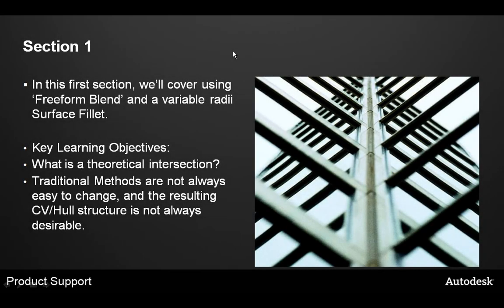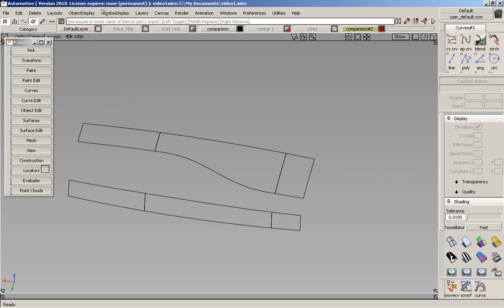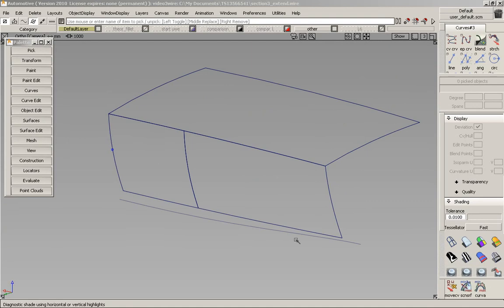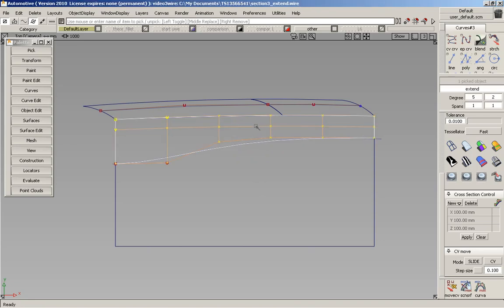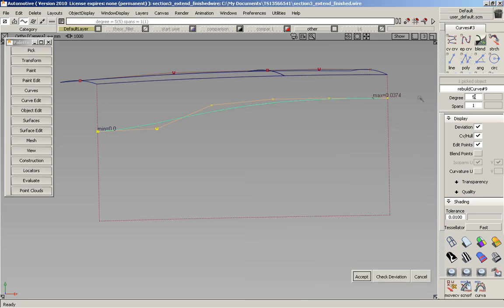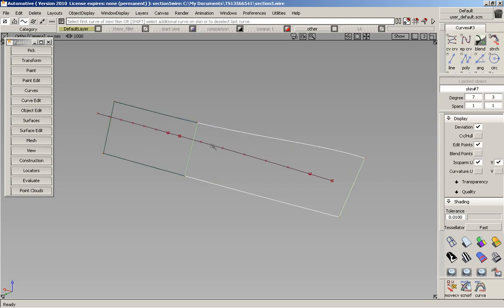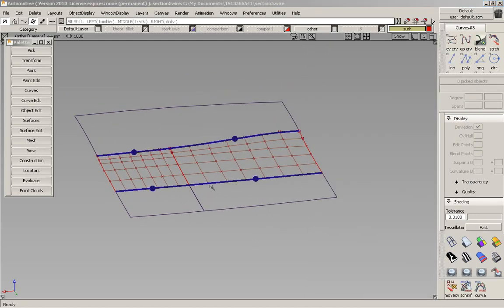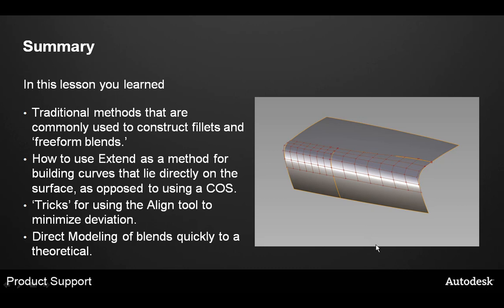Alias 2010 Perfect Blending Techniques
Perfect Blending and Filleting Techniques.